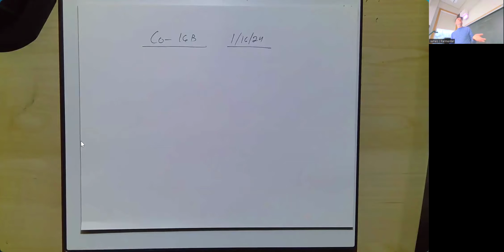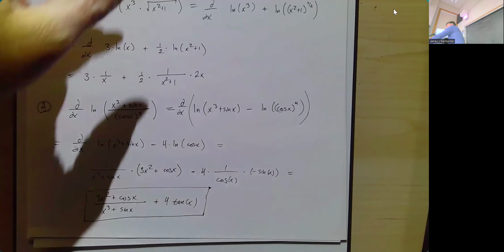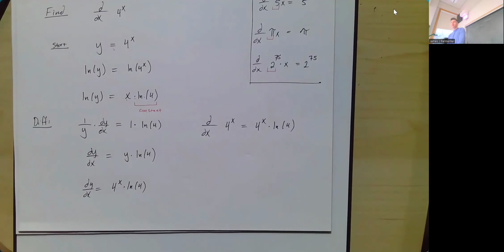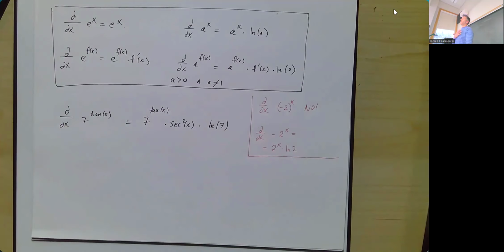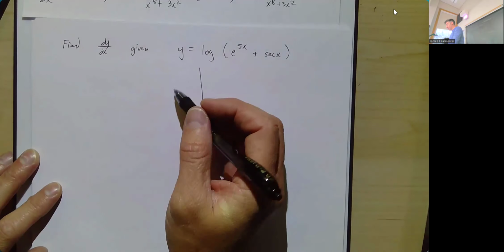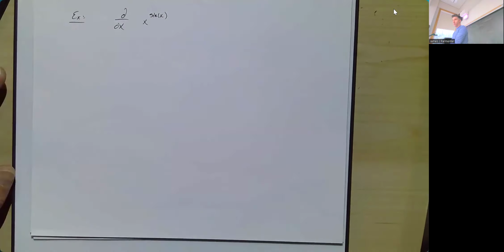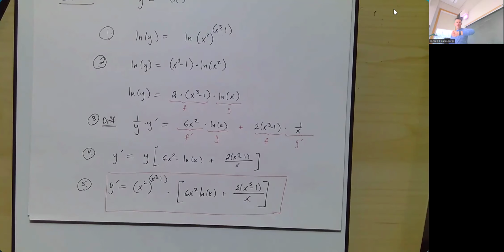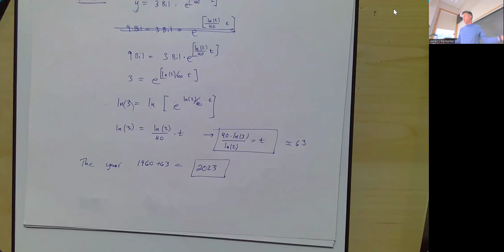Co-16B 1-16-24: Derivatives of Exponential & Logarithmic Functions. And Logarithmic Differentiation